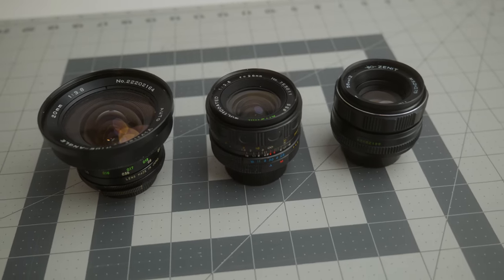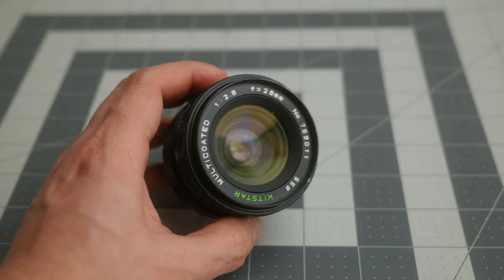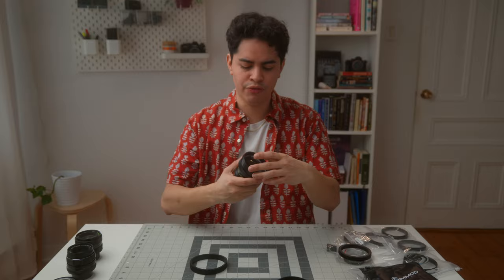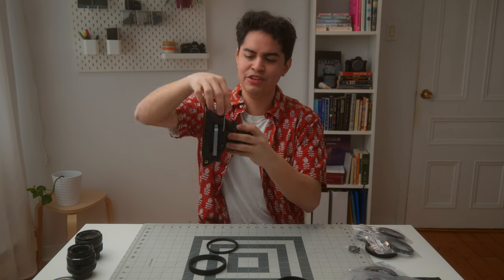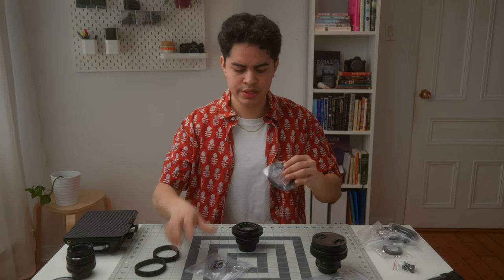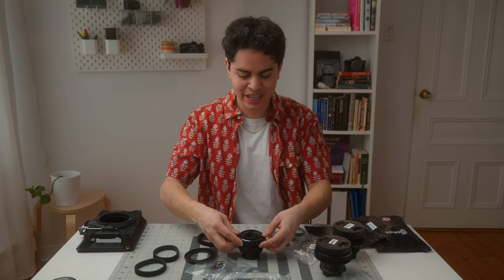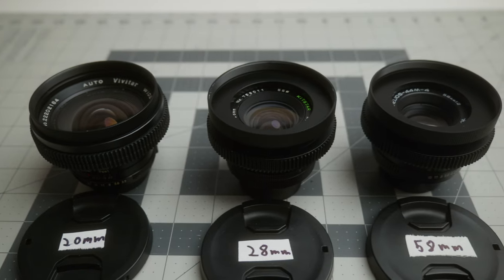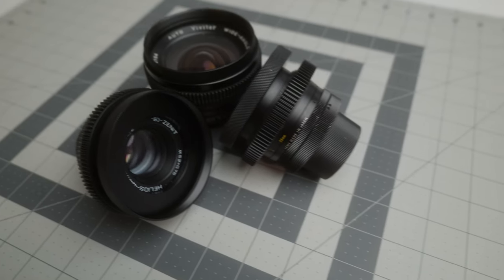Converting vintage lenses into cine lenses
I'm finally converting my vintage lenses and getting them ready to use with a cinema rig. I'm cine-modding my m42 lenses, including a Helios 44m-4. I love these lenses and the mods were definitely worth it.

77mm Front Caps
Tilta Rubber Focus Gear
Cheap Step Up Rings
SmallRig Follow Focus
Camera: Panasonic S5

Video Sections:
00:00 Introduction
00:49 Lenses
02:04 Front Rings
04:09 Focus Gears
06:10 Cine-Mod Helios
07:42 Cine Rig
08:48 Conclusion